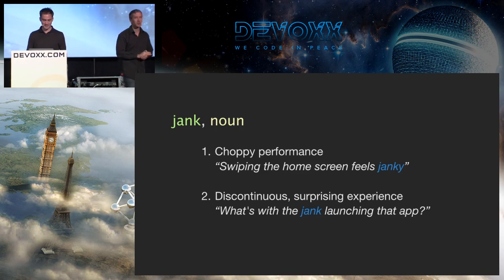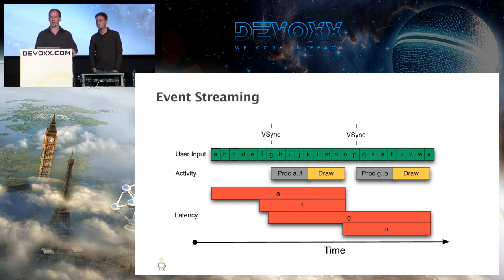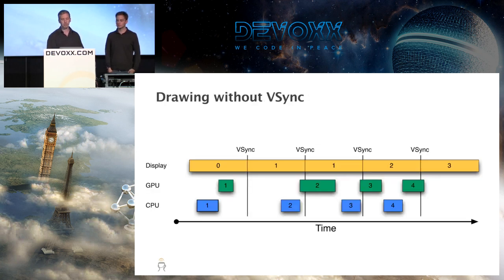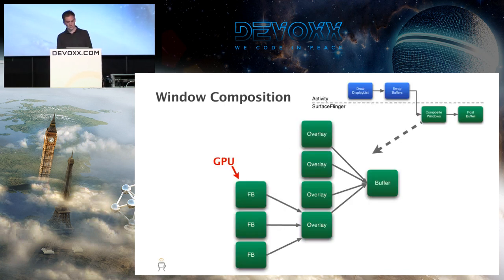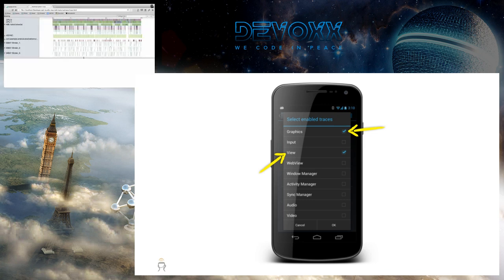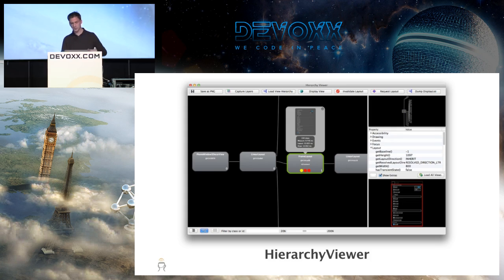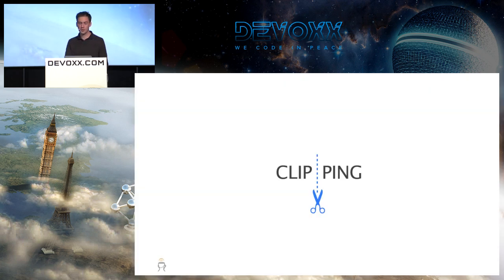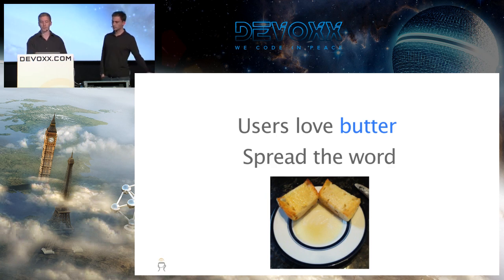For Butter or Worse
Great user experience requires buttery smoothness in rendering and animating your interface; your app must have a good, consistent frame rate. This session deep-dives into our work on the Android framework to find and fix performance issues, along with tips on how you can do the same for your applications.

Authors:
Chet Haase
Chet is a graphics geek. He has worked across the industry on various platforms and technologies that put the pixels on the screen. He worked on the Java desktop library at Sun Microsystems, on Java2D, Swing, and animation. He worked on the Flex SDK team at Adobe, writing the effects framework for Flex 4. And he now works at Google on the Android project.
Chet is a frequent speaker at conferences such as Devoxx and JavaOne, on topics ranging from graphics to, well, graphics.
Chet is the author of the book "Flex 4 Fun," about the graphical and animated side of the Flex 4 SDK.
Chet is the co-author, with Romain Guy, of Filthy Rich Clients: Developing Animated and Graphical Effects for Java Desktop applications.
Finally, and irrelevantly, Chet also wrote the book "When I am King...", based on his comedy blog writings

Romain Guy
Romain Guy is a software engineer at Google. After spending years having fun with large UIs in Swing, Romain decided to go small and joined the Android project, an Open Source operating system for mobile phones. He's now trying to make mobile phone user interfaces as fun and exciting as desktop ones